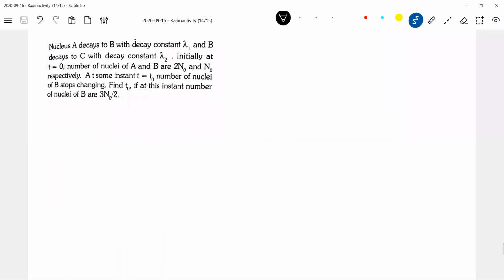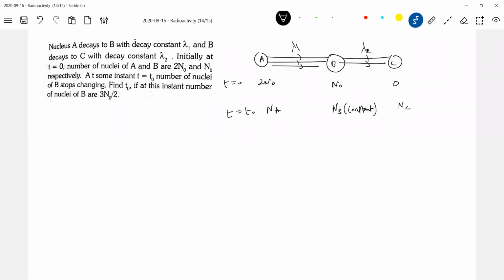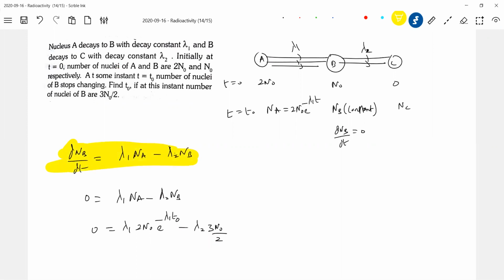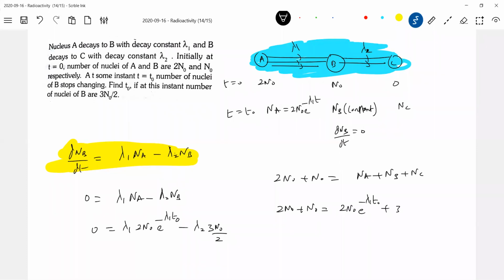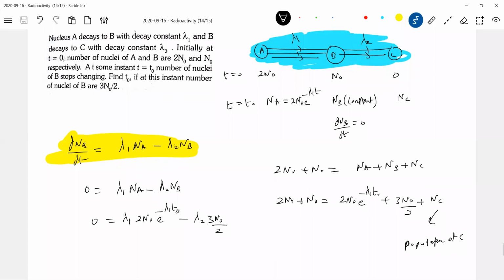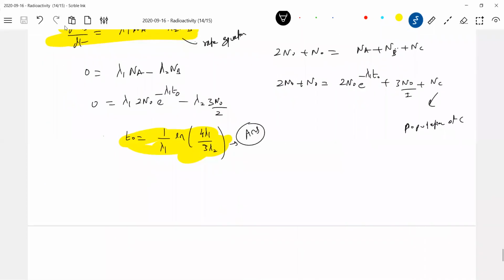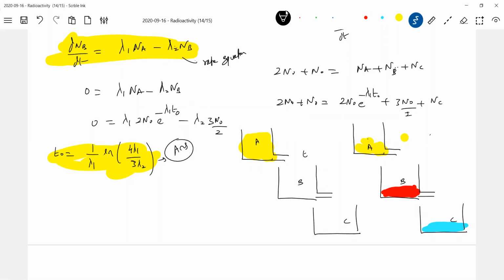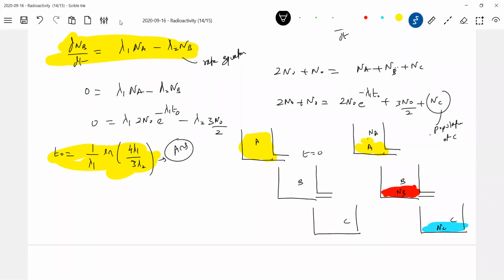25) Radioactivity class 12 | Radioactive Successive disintegration problem | Physics JEE Advanced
Radioactivity class 12 Physics | Radioactive Successive disintegration problem | Physics JEE Advanced physicsnumericalshelp sridharsirphysics jeeadvancedphysics iitjeephysics jeeadvanced Thanx for watching this video😊 . Experience--20yrs ; Mentored below 100 and 1000 JEE Advanced Ranks.